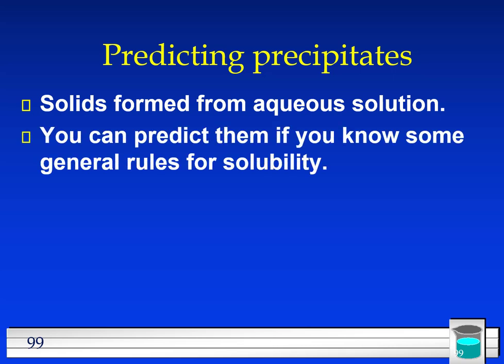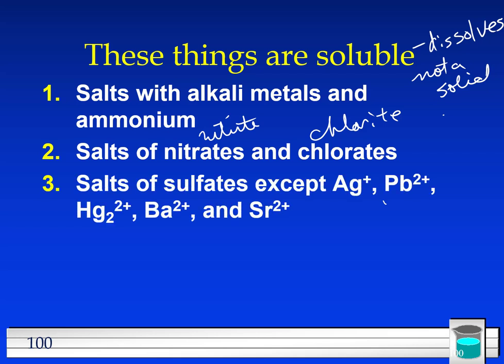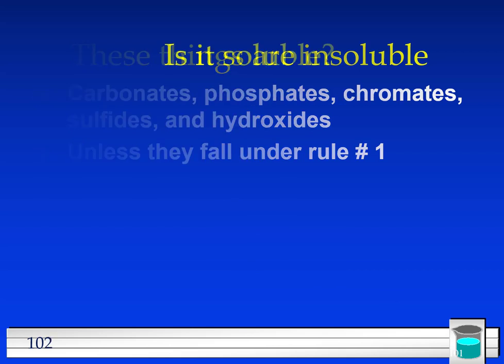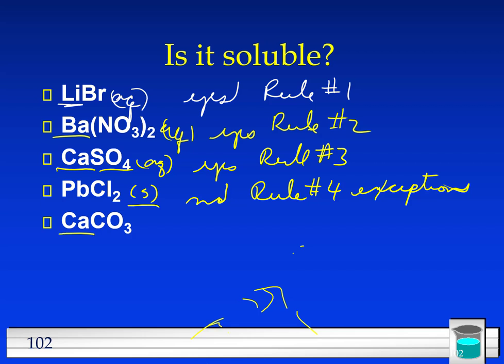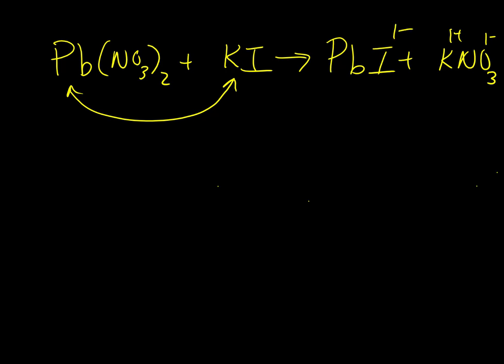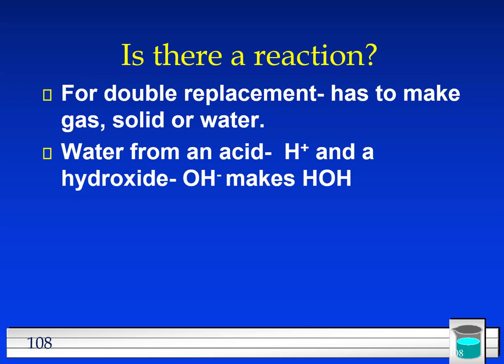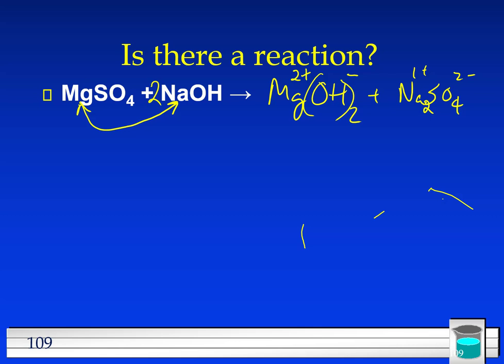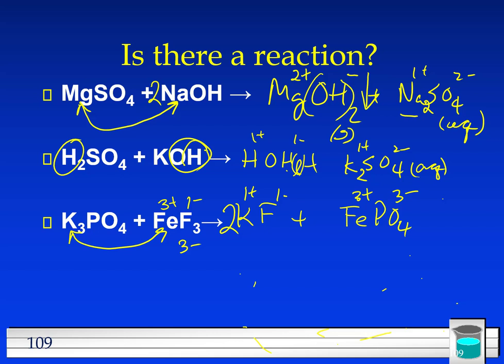Prep Notes Feb 26 Predictin Precipitates